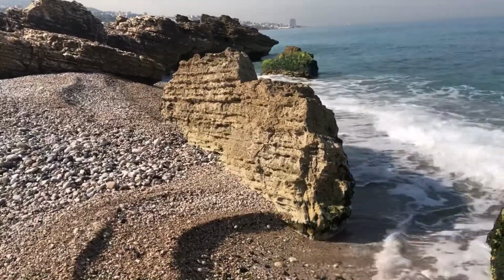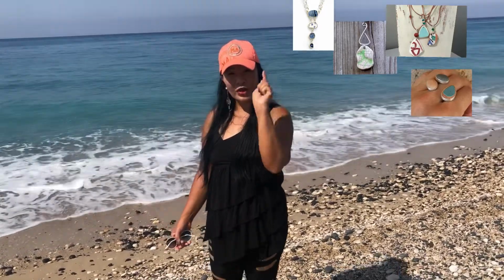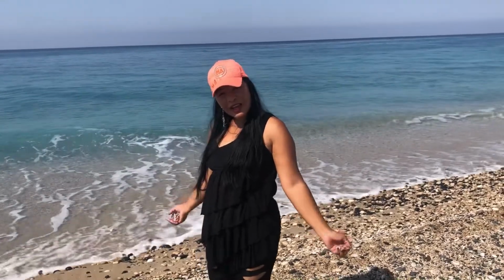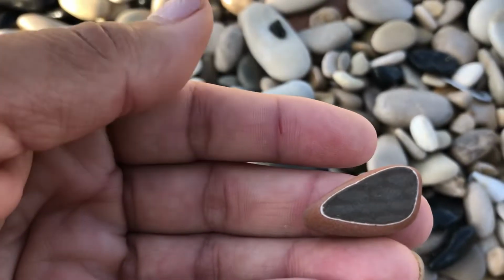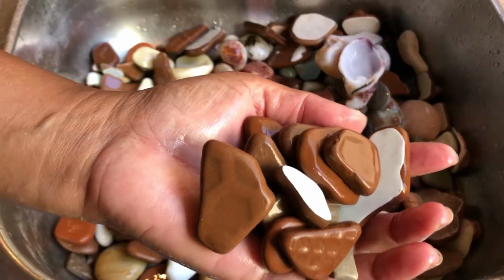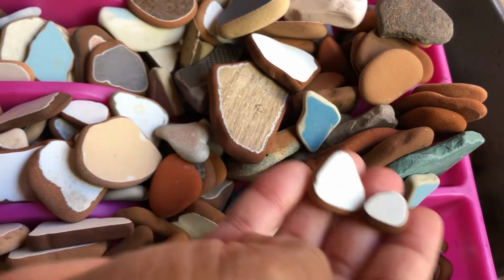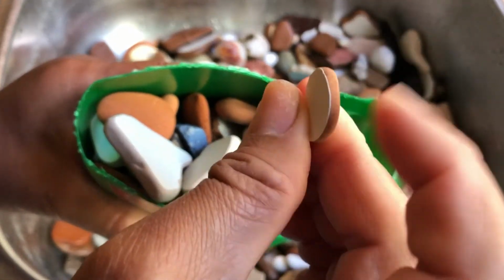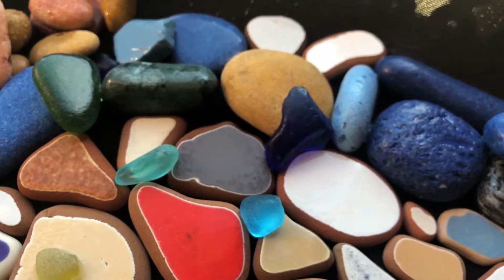BEACH TREASURES : Finding AUTHENTIC Sea Potteries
I am so delighted to share with you how I  found these old and possibly ancient shards and sea potteries.
Sea pottery is broken pottery, porcelain, tile, and stoneware shards that have been and tumbled and smoothed by the water and sand, creating small pieces of smooth, frosted pottery.
It is very collectible and good quality specimens are popular for jewelry making.
Smaller pieces and larger sizes look wonderful in mosaics and other artistic projects.